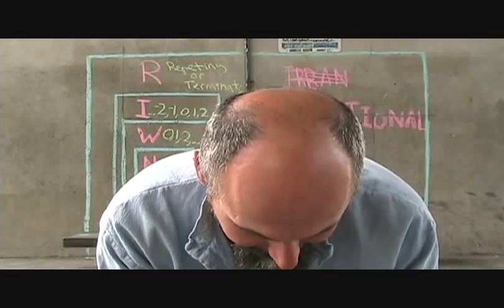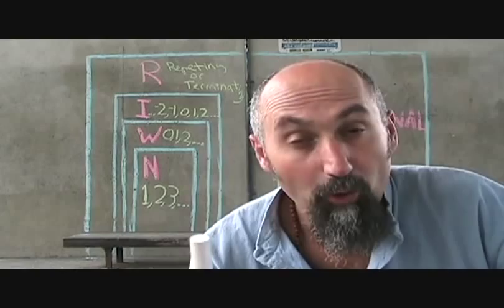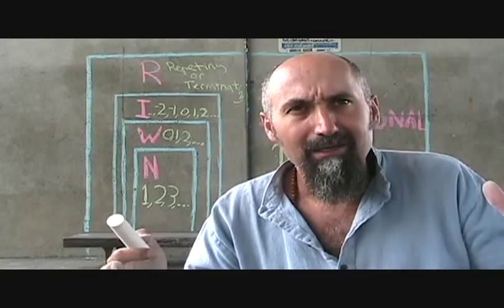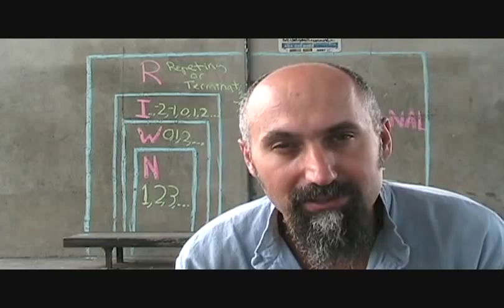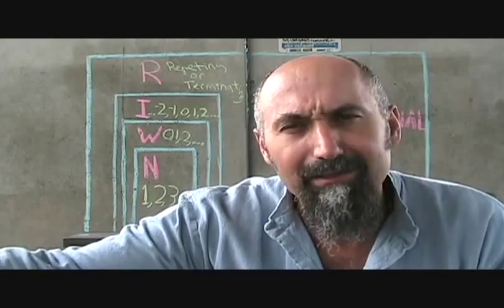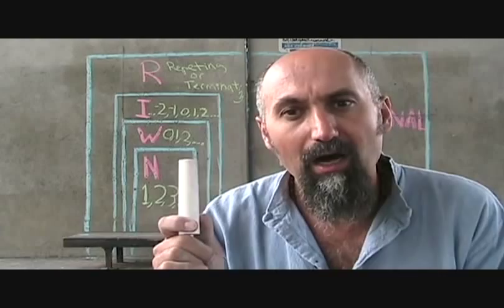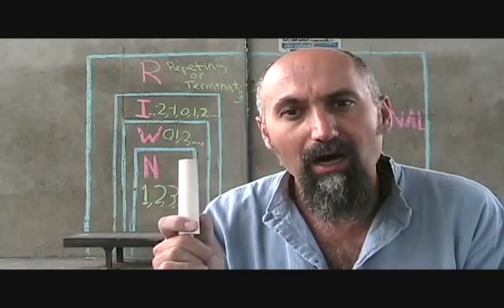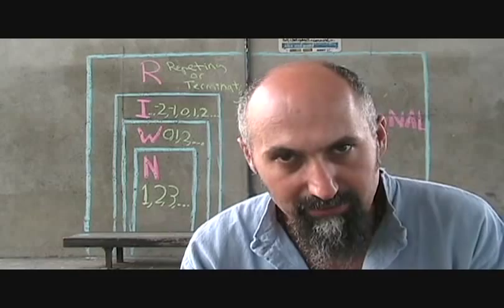The Language of Mathematics (3): The Real Number Set - Part 1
NOTE: If this video is blocked for you or doesn't load due to copyright filters, you can view it on my Math YouTube channel

***CRYPTO***
▶️ As well as Cryptocurrencies:
Bitcoin (BTC): 1Peam3sbV9EGAHr8mwUvrxrX8kToDz7eTE
Bitcoin Cash (BCH): 18KjJ4frBPkXcUrL2Fuesd7CFdvCY4q9wi
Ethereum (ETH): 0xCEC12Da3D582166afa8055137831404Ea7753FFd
Ethereum Classic (ETC): 0x348E8b9C0e7d71c32fB2a70DcABCB890b979441c
Litecoin (LTC): LLak2kfmtqoiQ5X4zhdFpwMvkDNPa4UhGA
Dash (DSH): XmHxibwbUW9MRu2b1oHSrL951yoMU6XPEN
ZCash (ZEC): t1S6G8gqmt6rWjh3XAyAkRLZSm9Fro93kAd
Doge (DOGE): D83vU3XP1SLogT5eC7tNNNVzw4fiRMFhog

Peace.

chycho

Peace,

Peace,